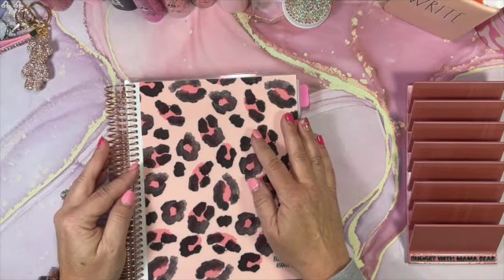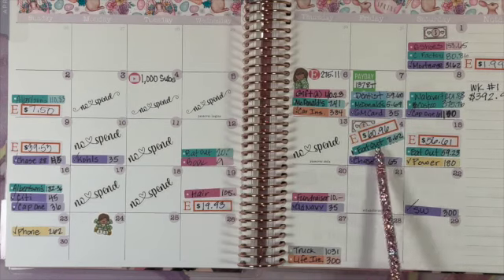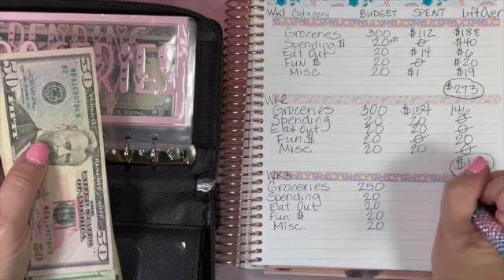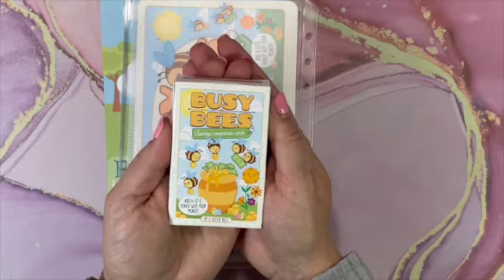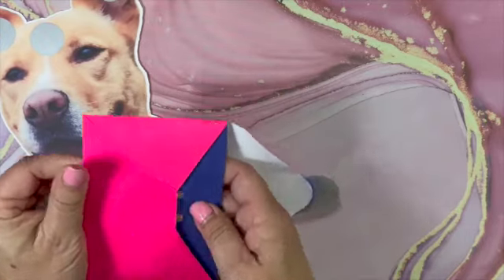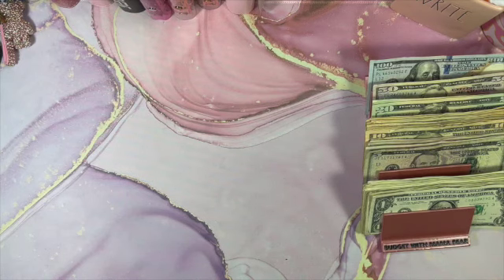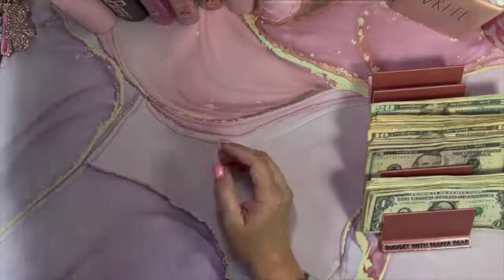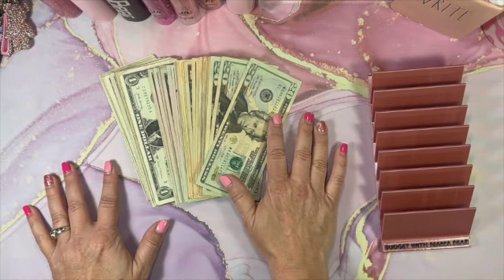Weekly Check-In | How to track spending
CHANNELS/ETSY SHOPS MENTIONED:
💕Budget with Carly
💕Budget Like Nicole: @BudgetLikeNicole
💕Busy Lizzy's Budget @BusyLizzysBudget
💕A Little of It All @alittleofitall_

Cash Envelopes (wallet):

Pink Cash Tray: